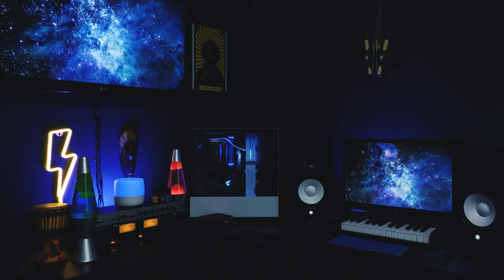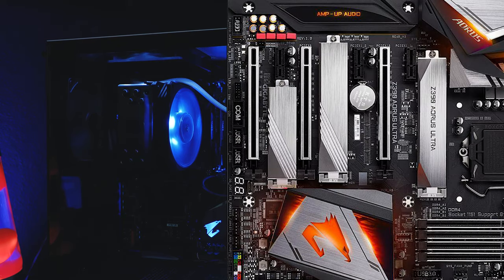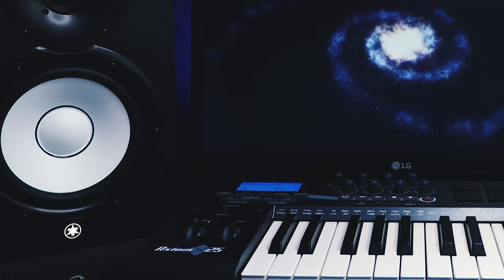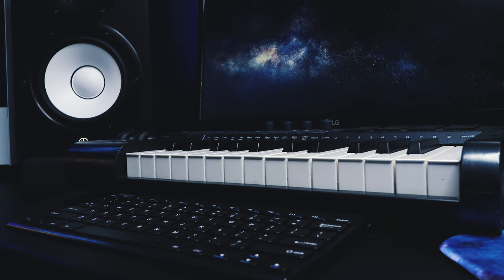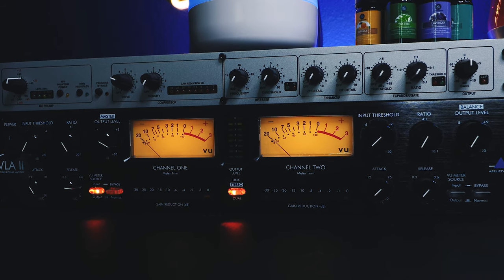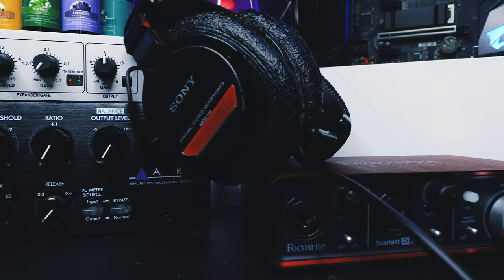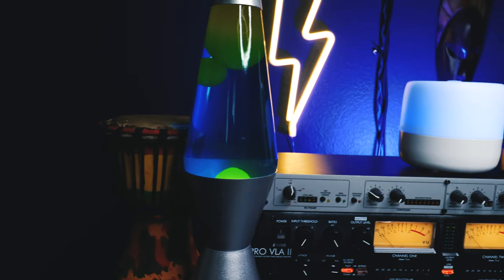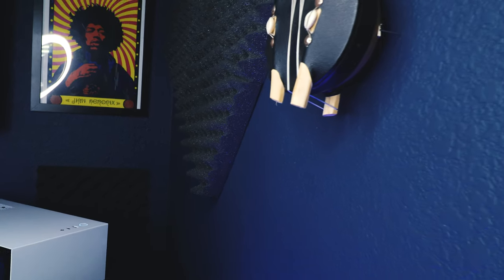FULL TOUR OF MY HOME STUDIO! | MUSIC PRODUCTION DESK SETUP 2020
Full behind the scenes tour of my 2020 music production setup!

Studio Equipment
Yamaha HS7's
Scarlett 2i2 Interface
Sony MDR-V6 Headphones
MXL 4000 Mic
Neumann TLM102
PRO VLA II
Razer Mamba Wireless Mouse
Artek Wireless Keyboard
GTRACING Gaming Chair
Midi Keyboard - M-Audio Axiom 25
Neon Light
Lava Lamp

PC Build
NZXT Case
G.Skill Ram
Intel I7 8700K CPU
Cooler Master RGB CPU Cooler
Power Supply
Samsung SSD Drives (x3)
Gigabyte z390 Arous Pro Motherboard

Content Creation Items
Canon M50
Rhode Video Micro Camera Mic
Ring Light